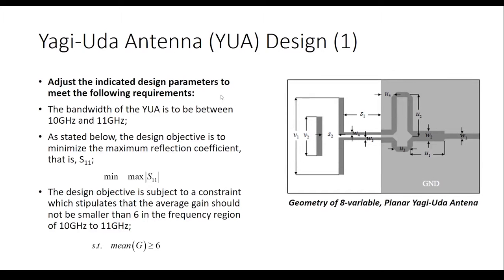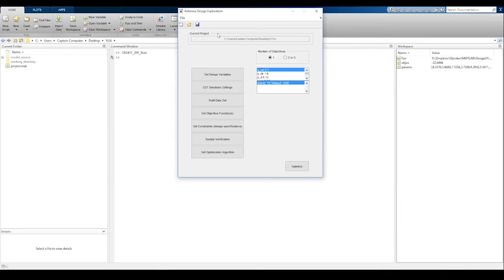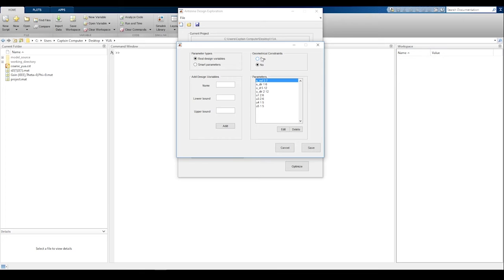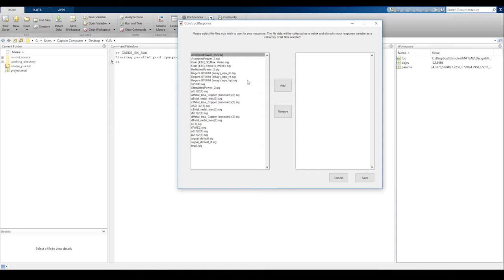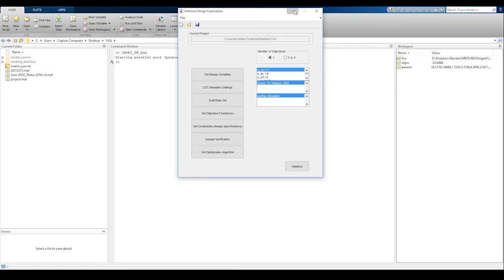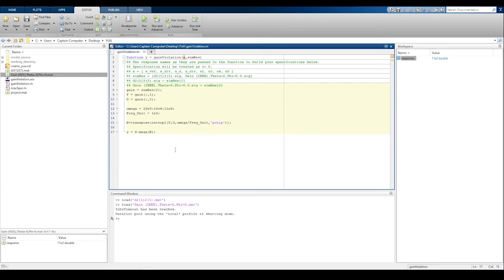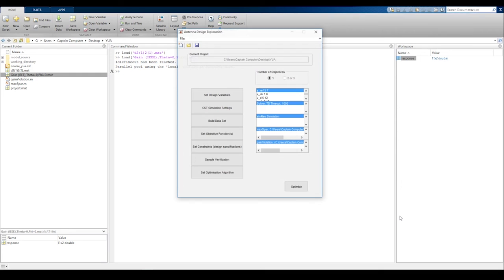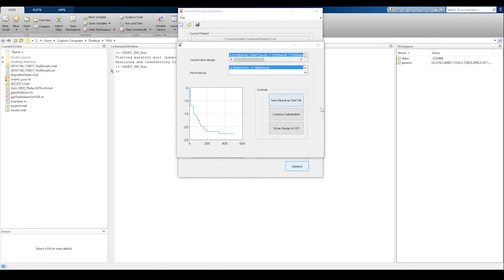Yagi-Uda antenna optimization using ADE 1.0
This video extends the ADE 1.0 series by looking at not yet used features in the software. This problem is constrained optimization.